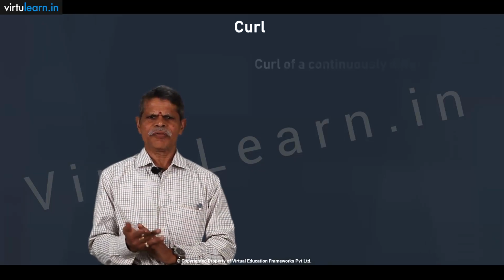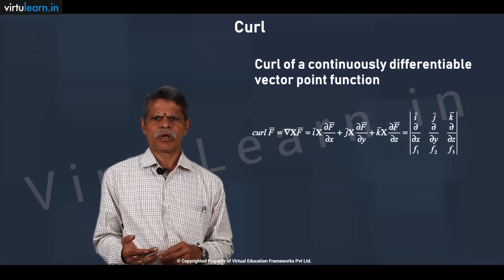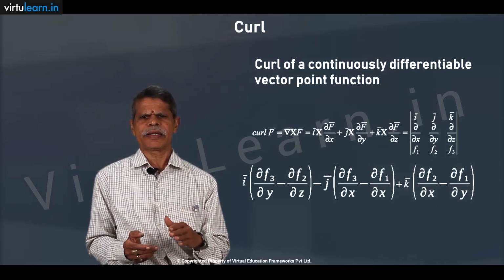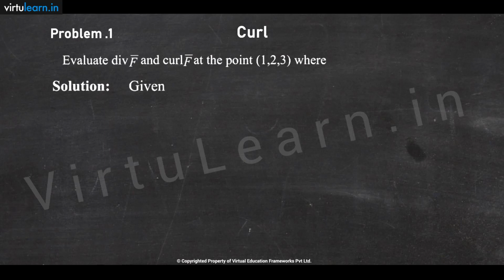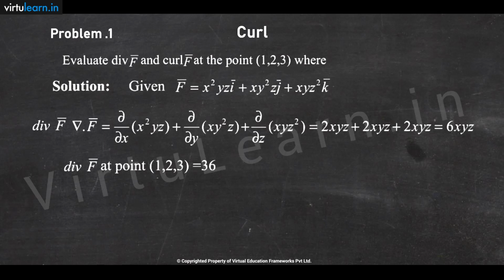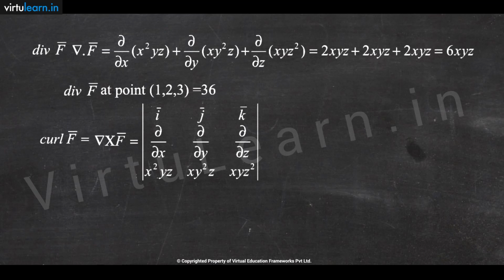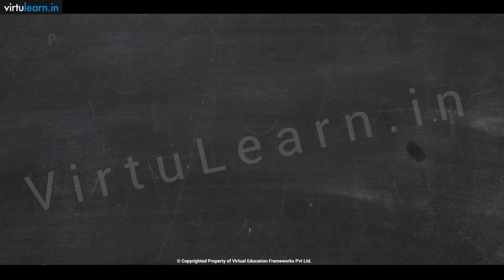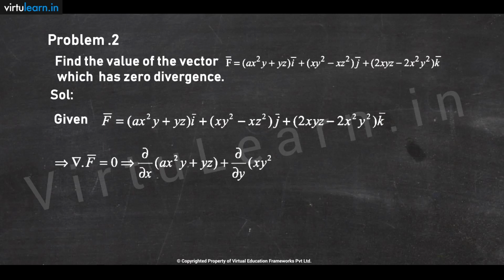M2 Curl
Course Description

University
JNTUH